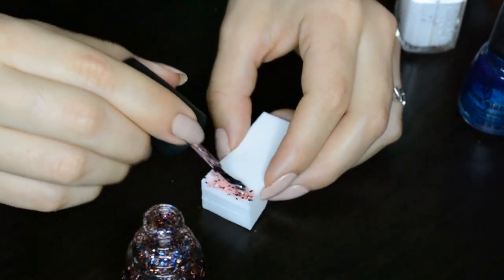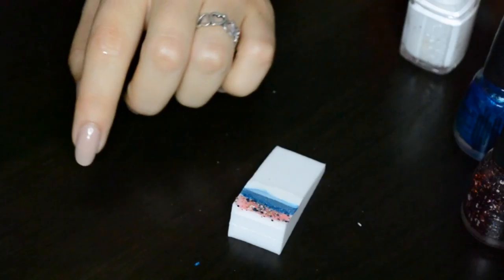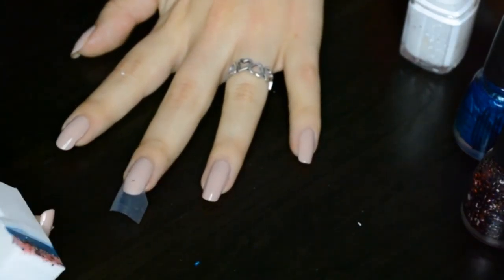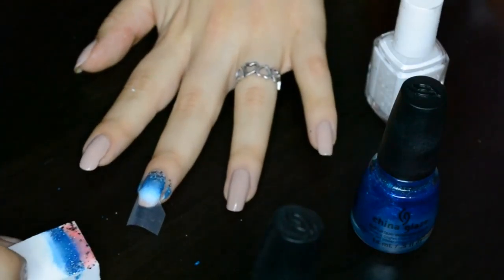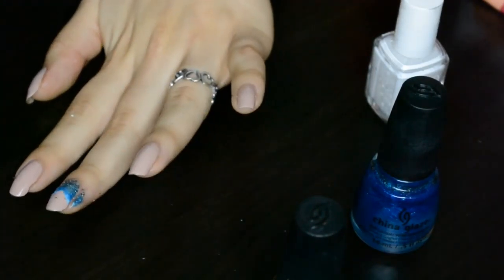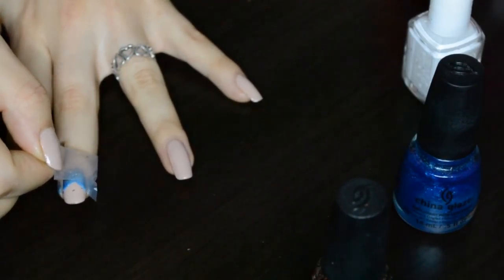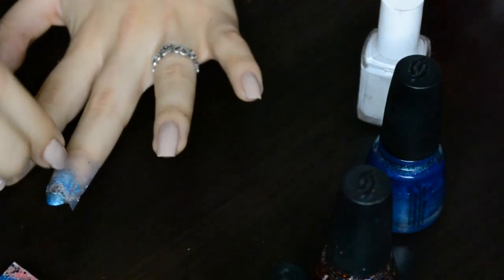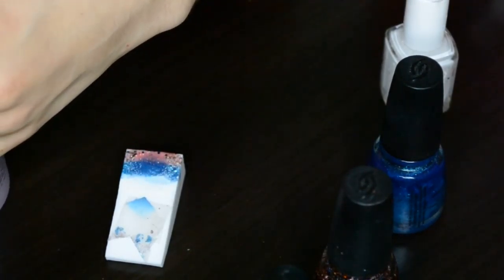I TRIED FOLLOWING A SIMPLY NAILOGICAL TUTORIAL - FAIL?!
My affordable Ring Light ;)

I am forever grateful to each and every one of you for liking, commenting and being a huge part of this channel and this amazing journey! :)

xoxo Catherine

♥SKINCARE♥

Only $99 for consultants, sign up and save!

♥MAKE-UP♥

♡My Shop (Make-Up // Skincare // Nutrition)♡
High Quality, PLANT BASED, Cruelty-Free, Soy Free & Gluten Free
CatherineRivadeneyra.Arbonne.com